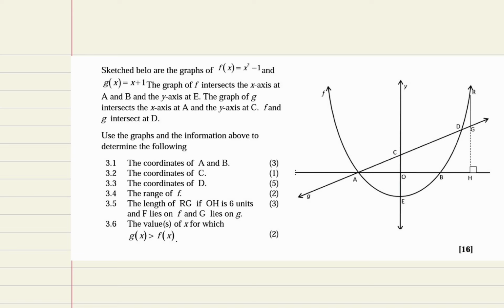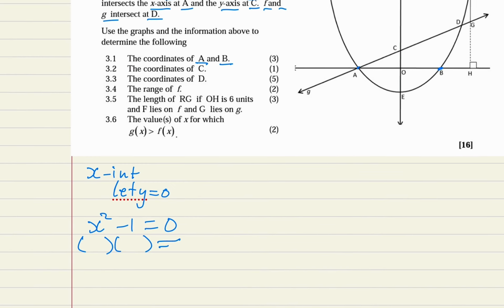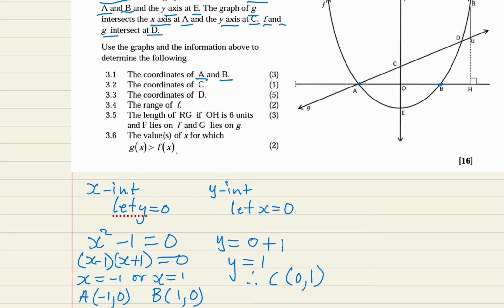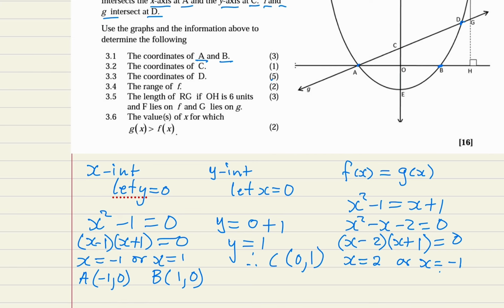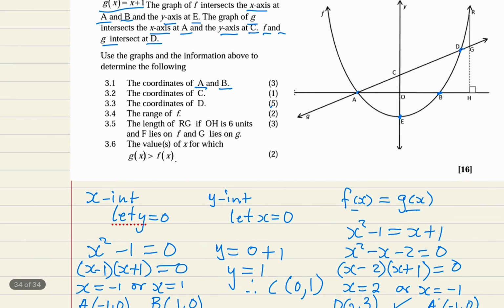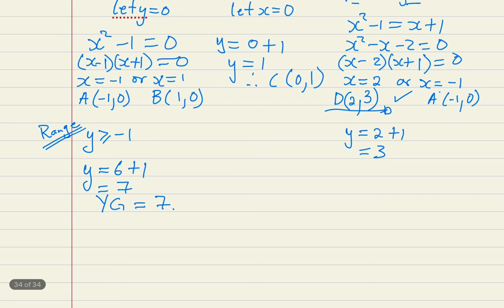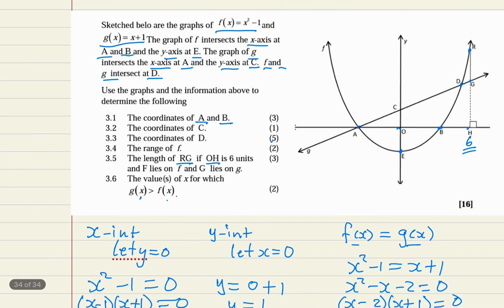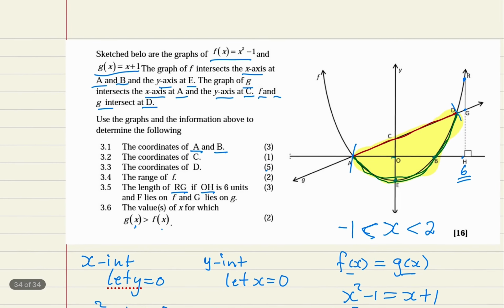How to study I Mathematics I Grade 10 I Functions “parabola problem “